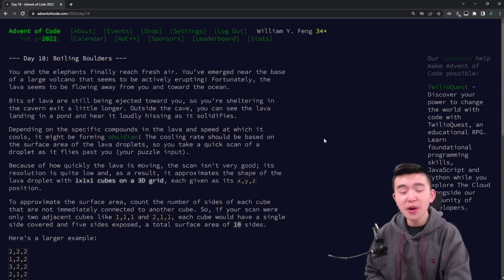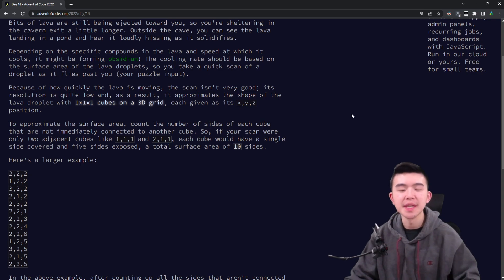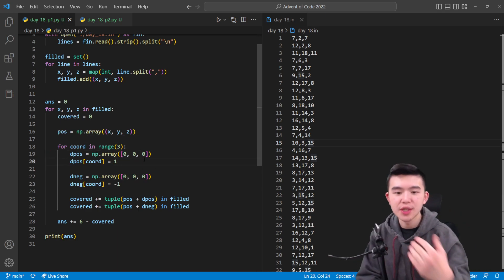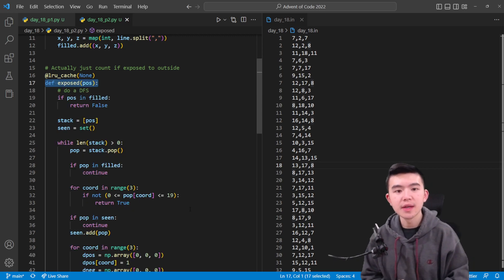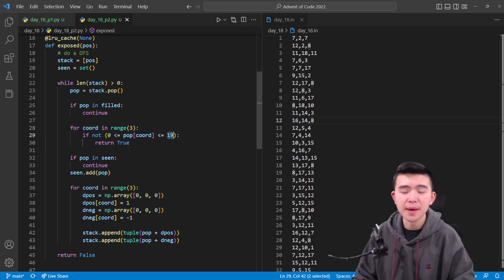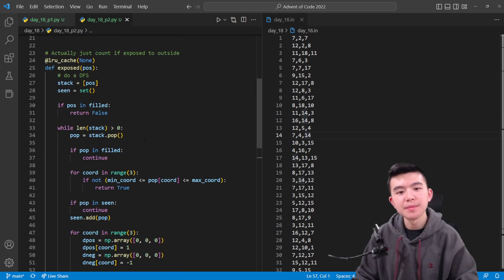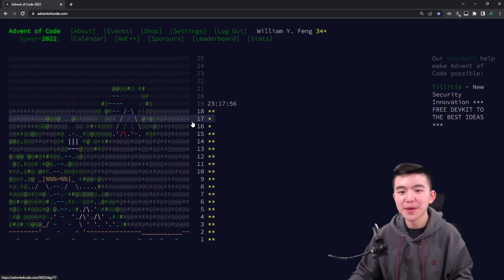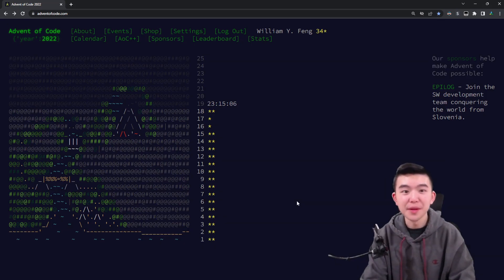Day 18/25: Boiling Boulders | Advent of Code 2022 Explanations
I'm back this one day to explain day 18! Consider it a one-off, but I'll be back eventually.

00:00 Intro
00:59 Part 1 problem statement
01:42 Part 1 solution
03:04 Part 2 problem statement
03:38 Part 2 solution
08:47 Outtro